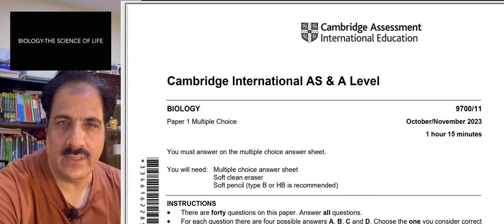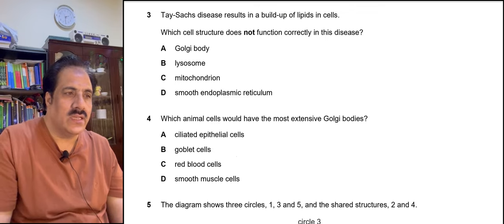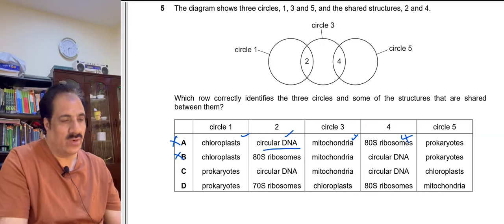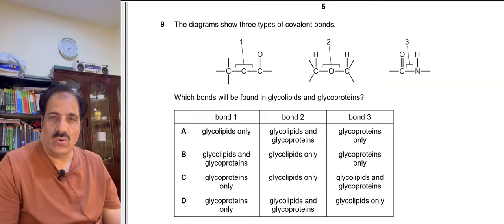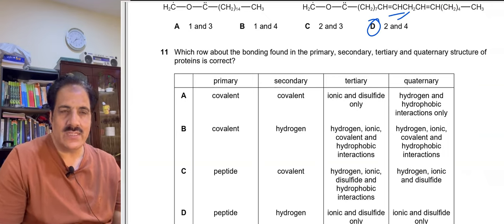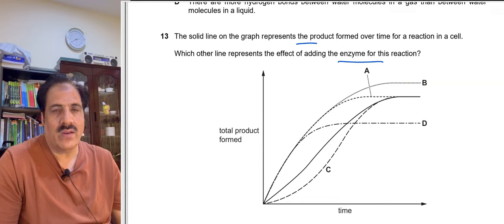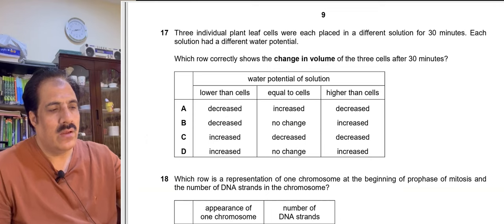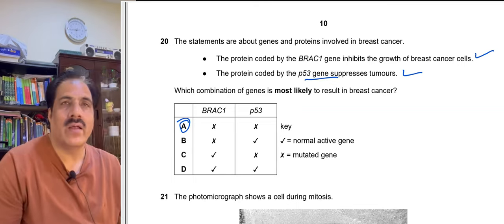9700/11/O/N/23 Part 1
AS Biology MCQ paper O/N/23 V11 Part 1